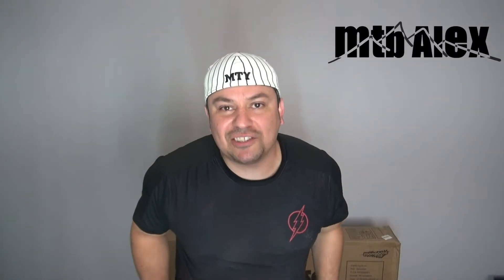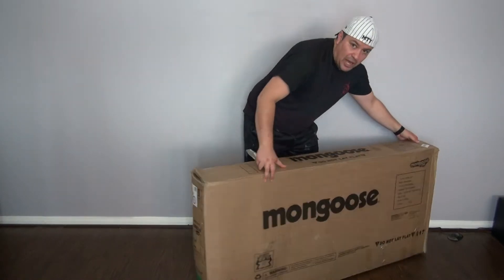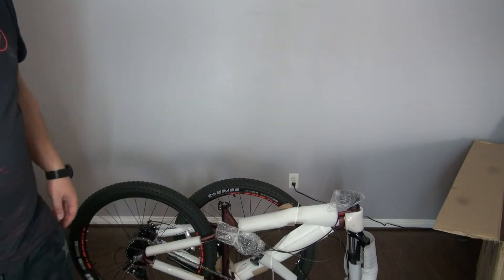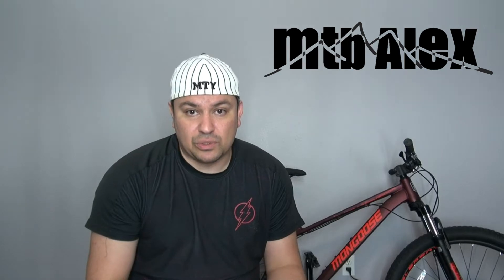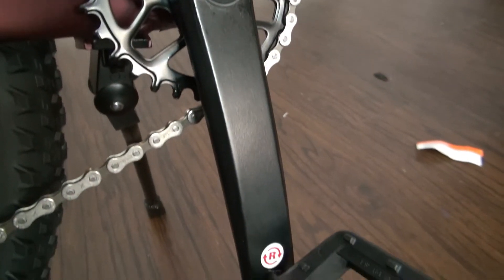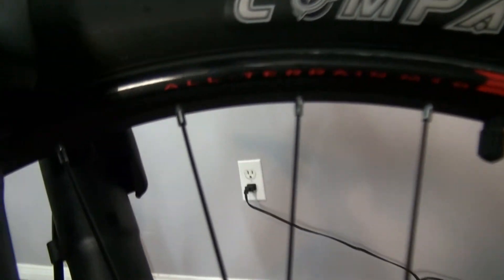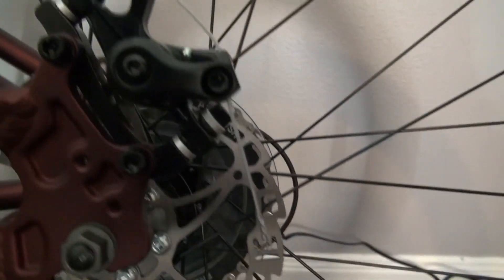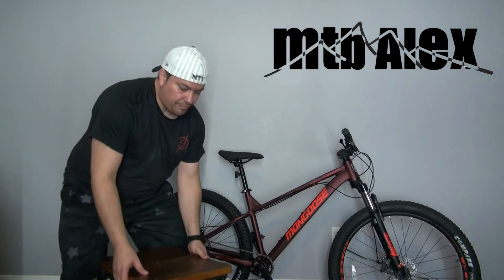Mongoose Ardor Unbox and First Impressions // mtb mtblife trail mongoose Ardor #27.5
2022 Polygon Mt. Bomo N7: ✨🚵‍♂️

🔌🔋📦 Pulsar 12kW Dual fuel generator I use to power my whole house in case of outage: 🔗✔️

My Cameras

Sony HDR-CX560V HD Camcorder
My Gear
GoPro Accessories
Wheelsets and tires:
Maxxis Dissector 29in

Maxxis Minion DHF 29 x 2.6in

WTB SX19 Wheelset 29" 15x100mm and 12x142mm Thru Axle

Bucklos wheelset

12mm to 9mm QR Adapter Thru Axle Hub Adapter
Suspension:
RockShox Judy Silver TK Fork - 29", 130 mm, Boost

Cranksets:
IXF

Ganoper 104bcd

Cockpit:
Wake 780mm Handlebar

Headsets:
Funn Descend Lower ZS56/40

Risk (w/adapter)

Yosoo  (w/adapter)

Risk 34mm
Groupsets:
11 Speed Cassette 11-50

Box Two 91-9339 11 Speed Shifter
Tools:
Headset / Bottom Bracket Install Tool

Bicycle Spoke Wrench